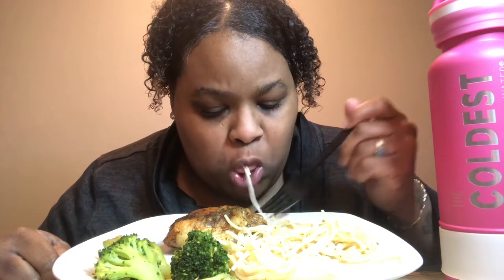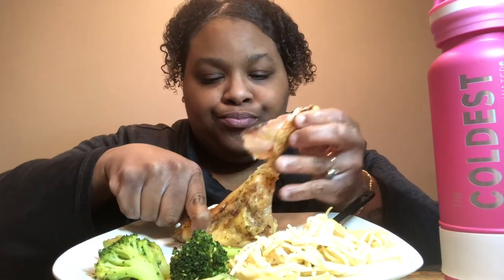BAKED CHICKEN THIGHS GARLIC PASTA AND BROCCOLI MUKBANG |HONIMAMA